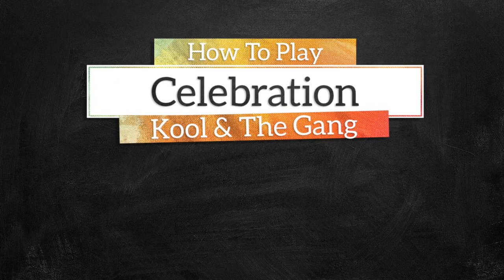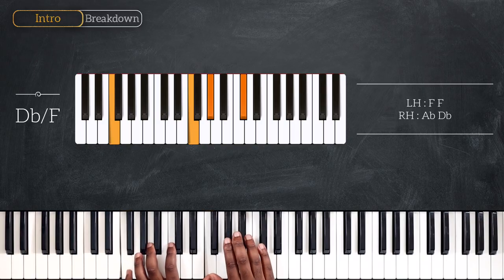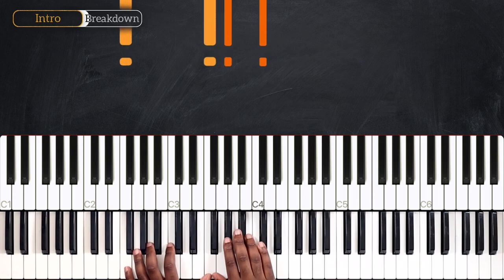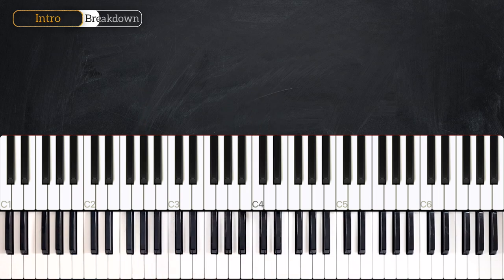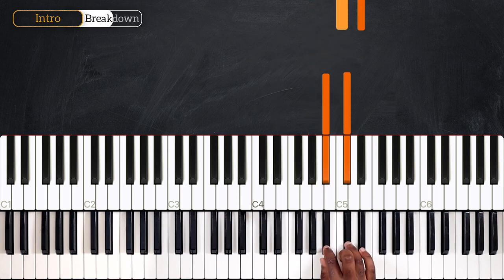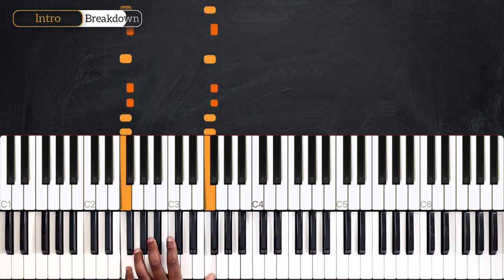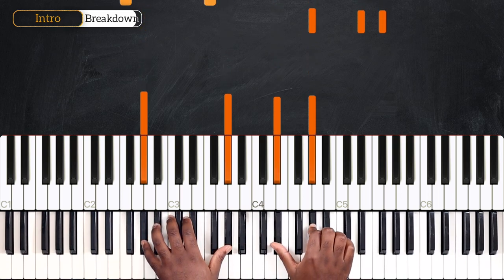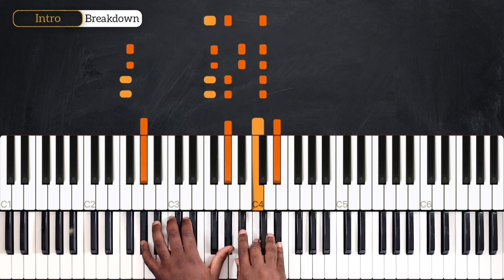Celebration - Kool & The Gang - PIANO TUTORIAL (Part 1)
Learn how to play Celebration by Kool & The Gang in this week's piano tutorial.

0:00 Welcome!
0:13 Demo
1:00 Chords
1:42 Intro
8:13 Recap

_____ INFO _____